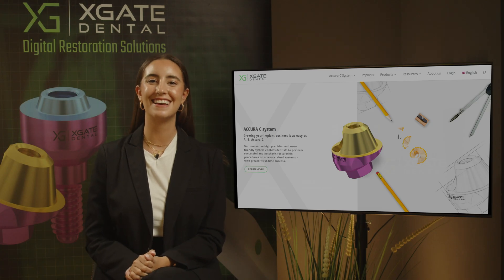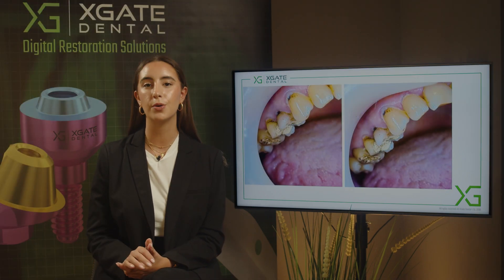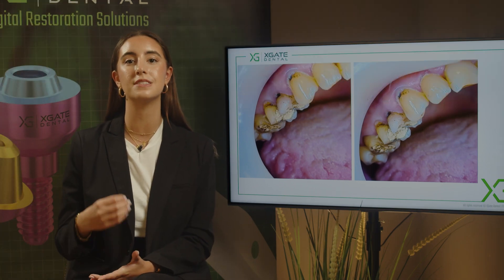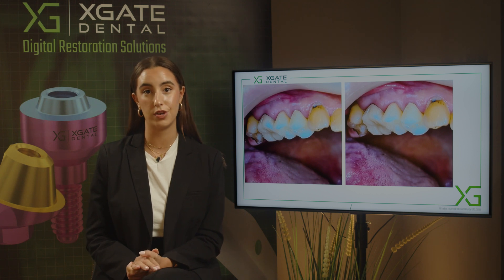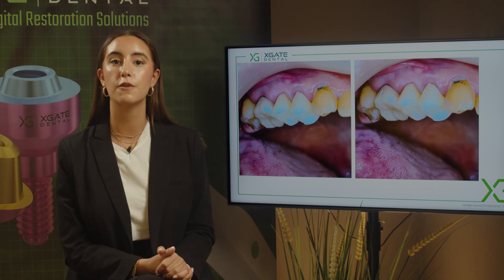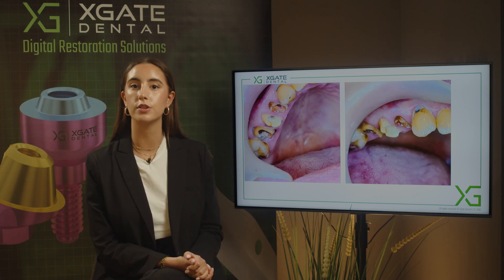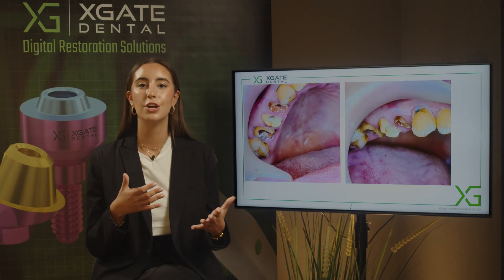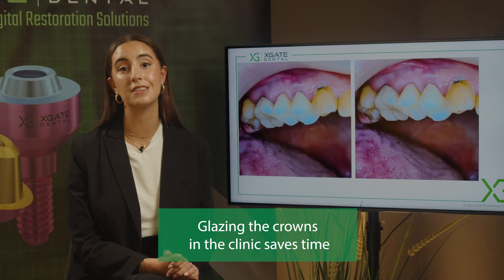Minimally Invasive Restoration of Root Canal Treated Teeth Preserving Tooth Structure with Zirconia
Discover a groundbreaking approach to restoring root canal-treated teeth that prioritizes preserving maximum tooth structure. Witness the minimally invasive tooth preparation technique and the fabrication of monolithic zirconia crowns with integrated intracanal posts, all in one seamless restoration. Explore the benefits of this innovative method, including reduced risk of tooth fractures and improved long-term prognosis. Gain insights into the precise color-matching process through chairside glazing, ensuring an aesthetic and natural-looking result. Don't miss this opportunity to enhance your skills and stay ahead of the curve in restorative dentistry.

00:00 Case Presentation and Challenges
01:00 Proposed Solution: Zirconia Bridge
01:30 Scanning and Fabrication Process
02:00 Advantages of the Technique
02:30 Trying In and Glazing the Crowns

49 .